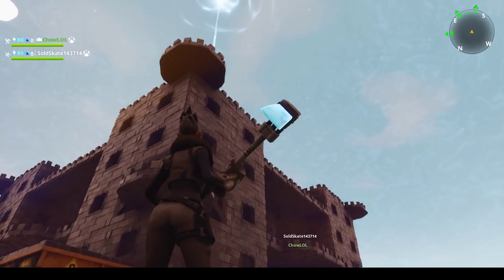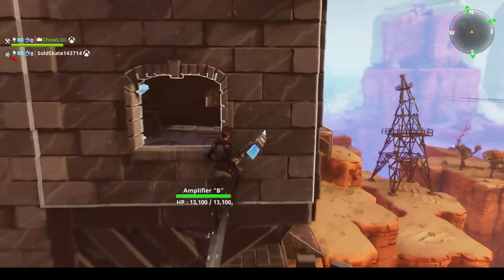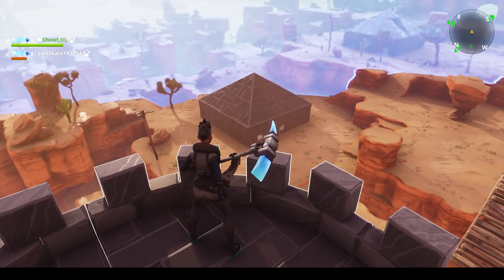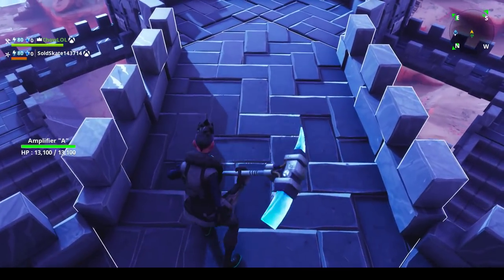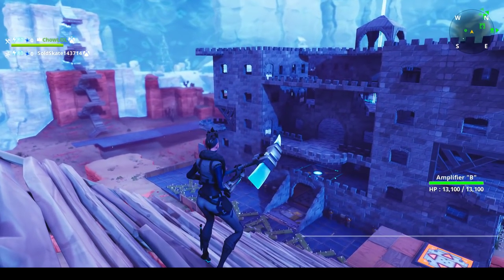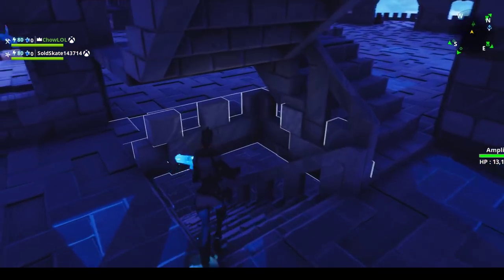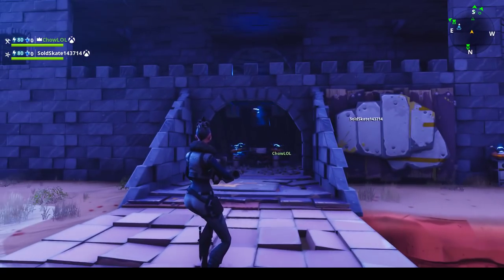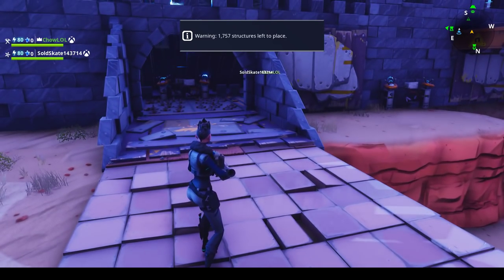Chow's Castle Garrison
Fortnite StW - Subscriber Series #21, ChowLOL's amazing Castle Garrison in Canny Valley